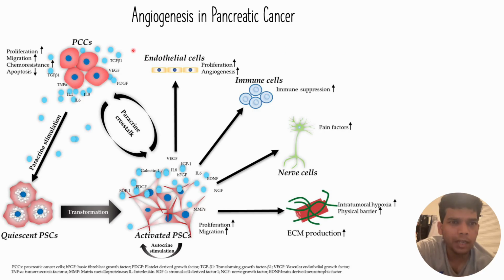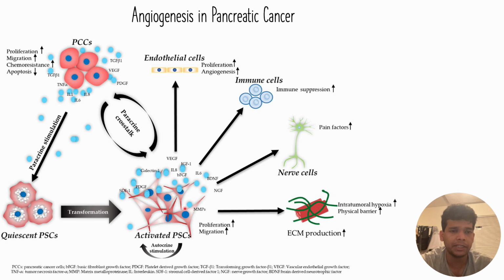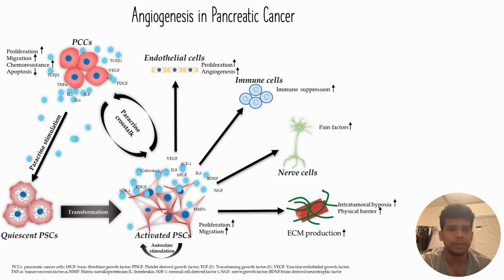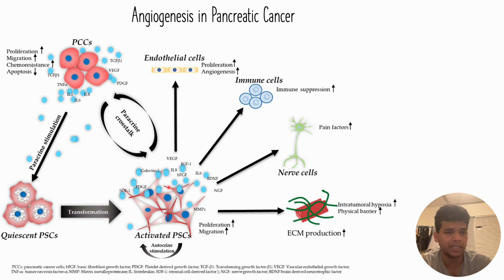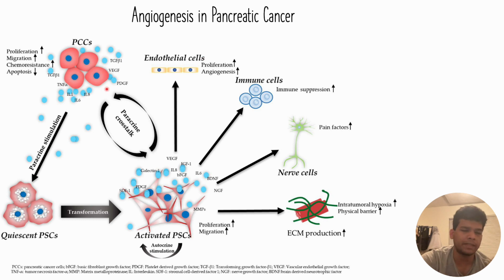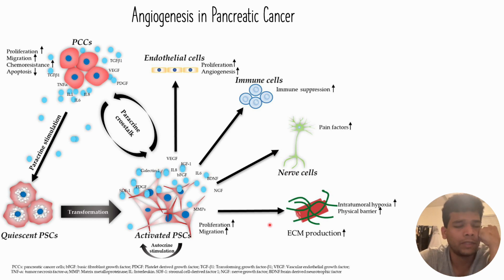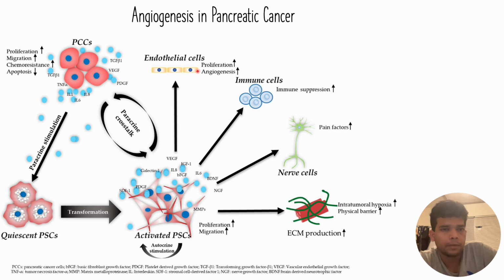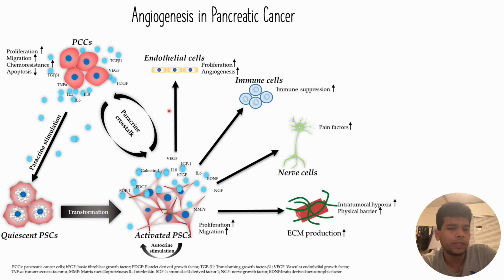Pancreatic cancer (PDAC) and Blood flow (Angiogenesis) Code: 348